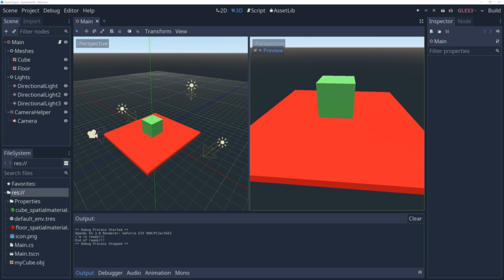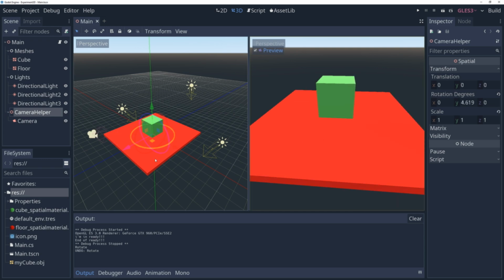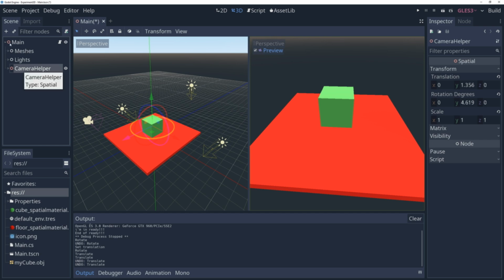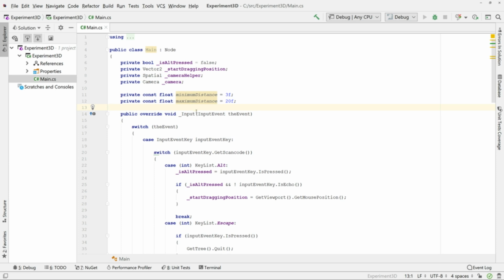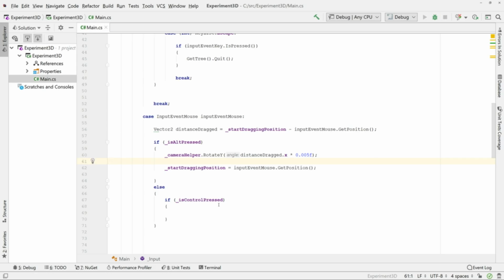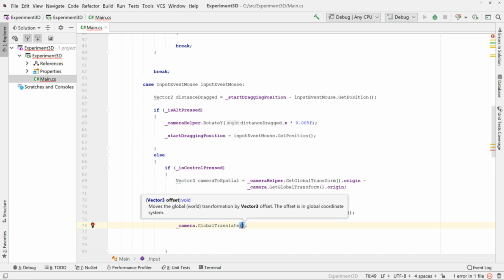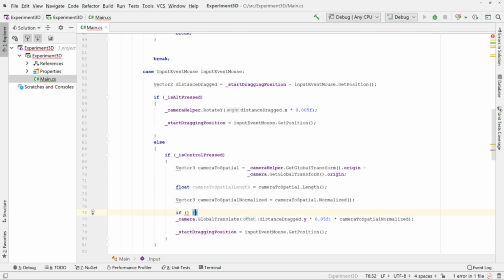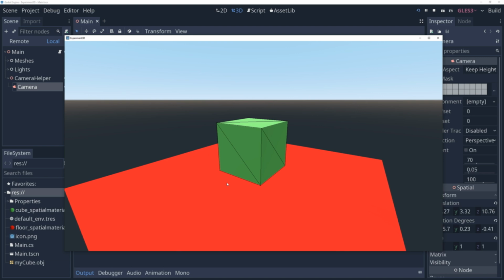Godot 3 - 3D Mesh Manipulation - 04 - Using C# to zoom/move a 3D camera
This is the fourth part of the Godot 3D C# mesh manipulation series.  In this video we handle keyboard and mouse events to move/zoom the camera.

00:00 - Introduction
00:20 - Base keyword
01:40 - Setting up ESC to close the window/game
03:30 - Thinking about how zoom will work
04:25 - Putting the CameraHelper Spatial at the same center as the cube
05:10 - Introduction to LookAt()
06:25 - Fetching the Camera Node and using LookAt() on it
11:10 - Putting limits on how close and how far away the camera can move from the CameraHelper.
13:00 - Acting on the CONTROL key event
15:00 - Using _isControlPressed in the mouse event case area
15:50 - Computing the direction of the zoom
17:55 - Computing the distance from the camera to the CameraHelper
18:40 - Normalizing the direction vector
20:20 - Moving the camera for the zoom effect
24:35 - Testing the zoom effect
25:30 - Adding boundary checks on the zoom
28:10 - Testing the boundary checks
30:00 - Future Plans